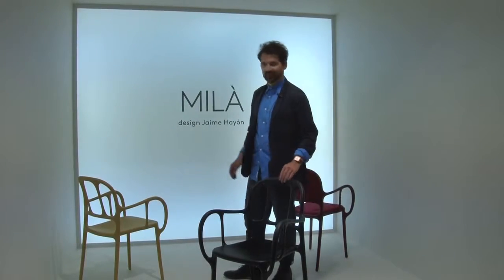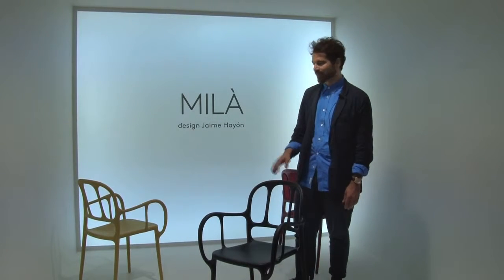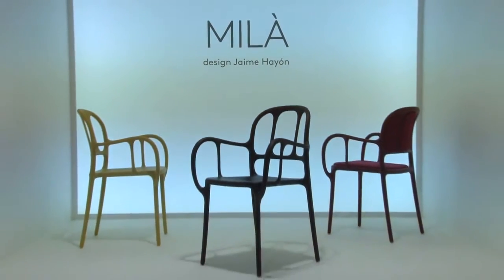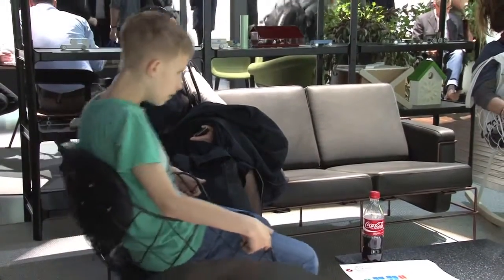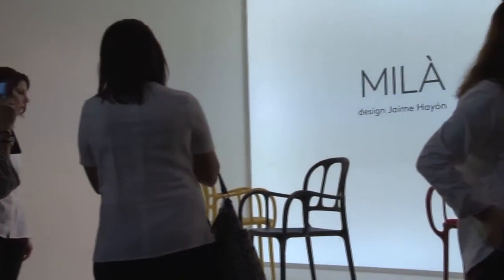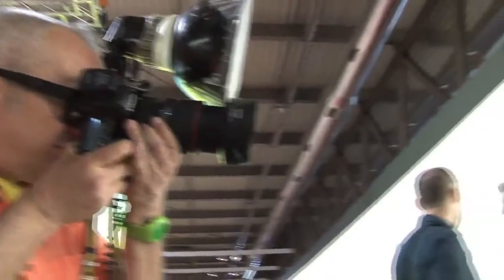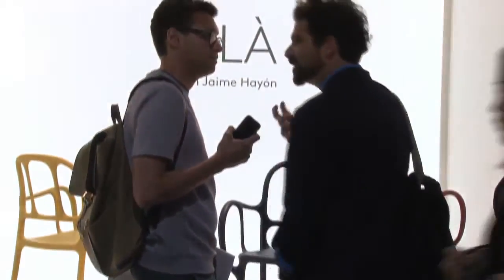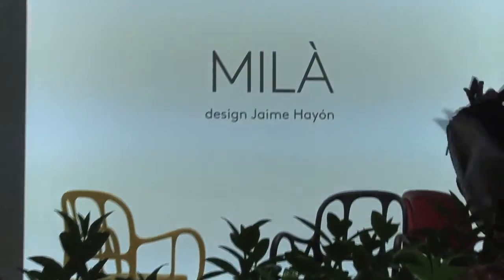Jaime Hayón - Interview, Salone del Mobile 2015